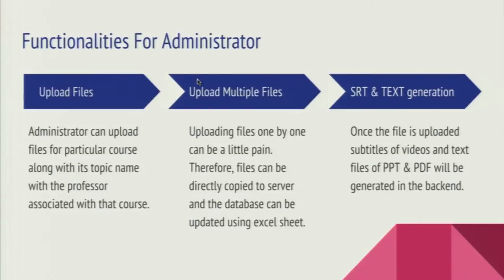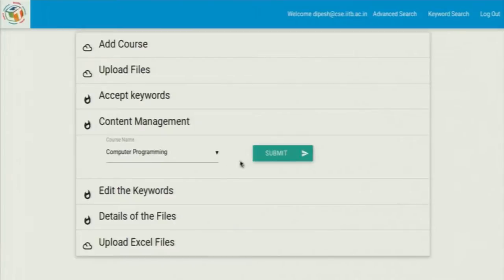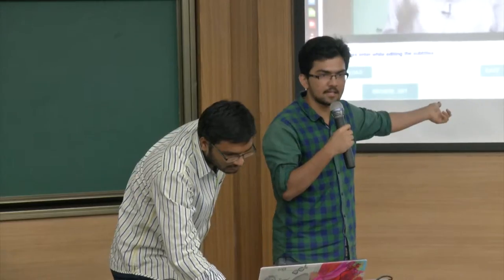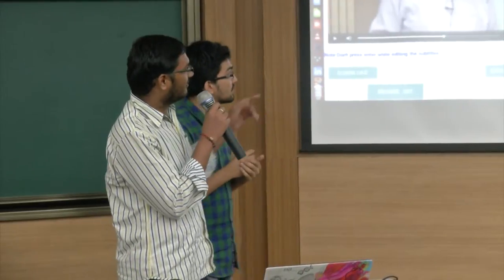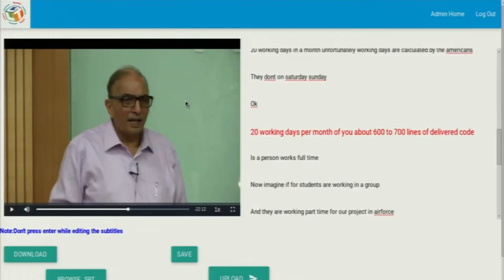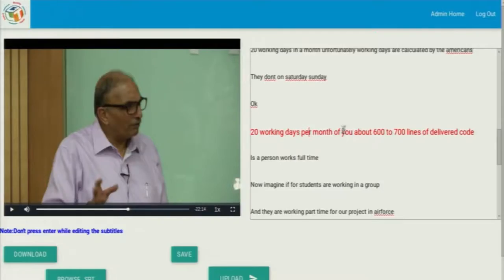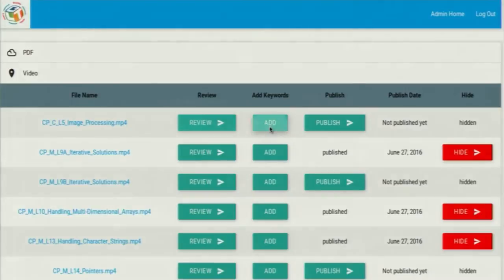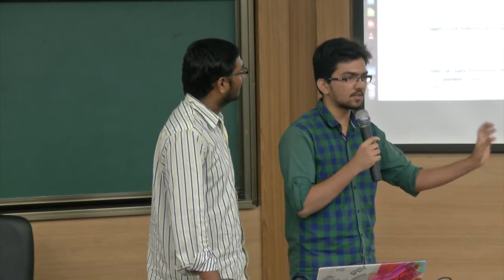SI 2016 S011 TCube Library